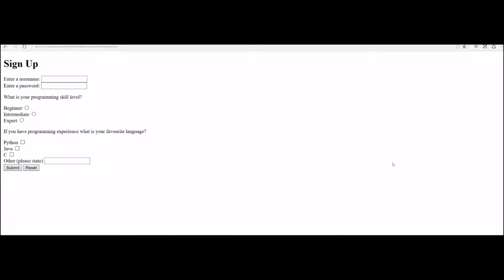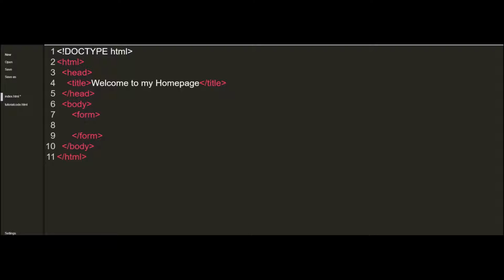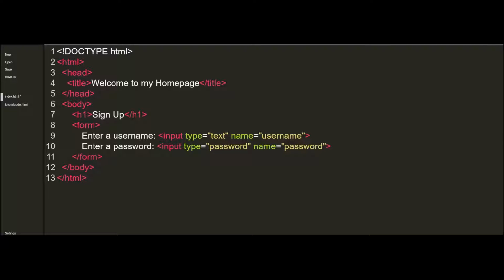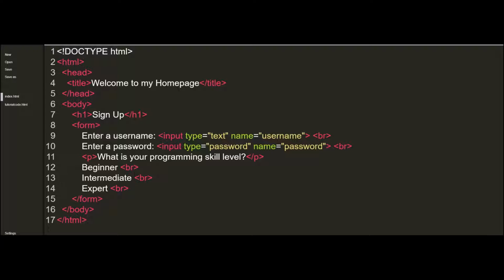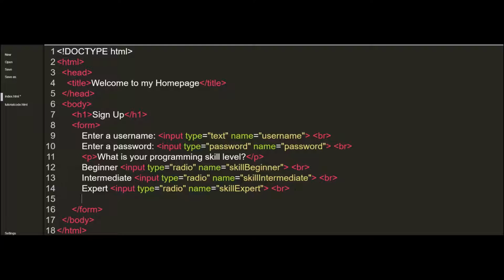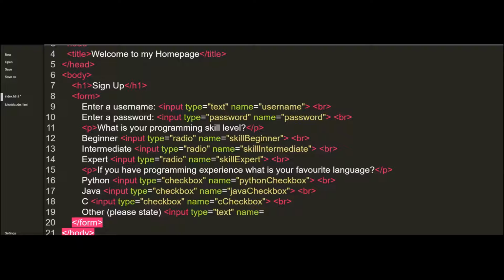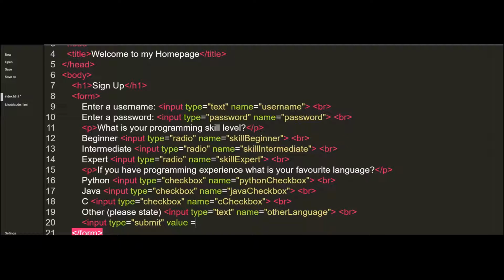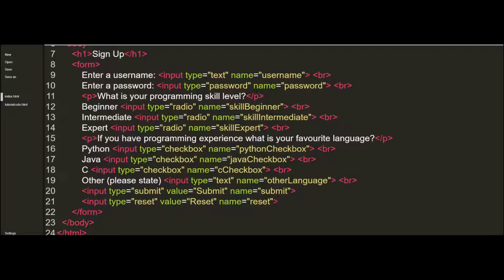Web Development Tutorial #9: HTML Forms: Computing Tutor